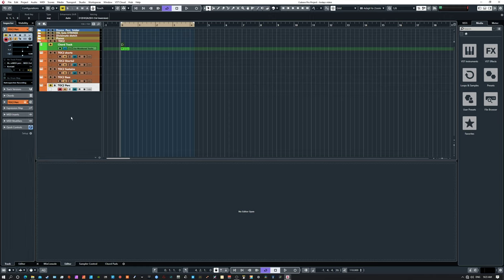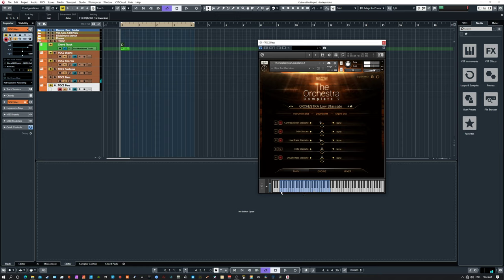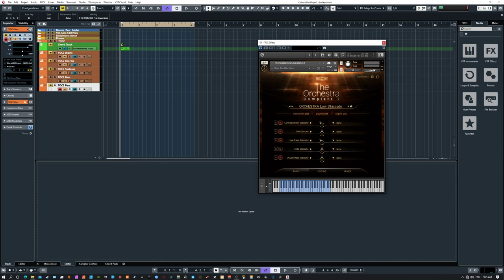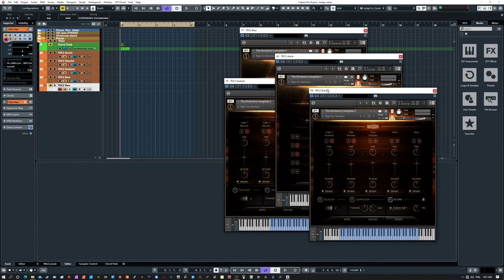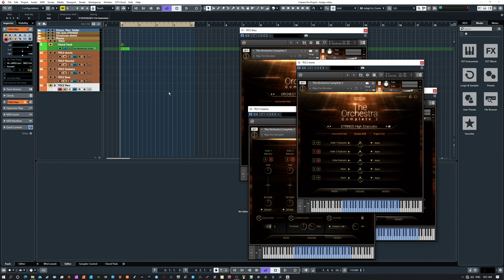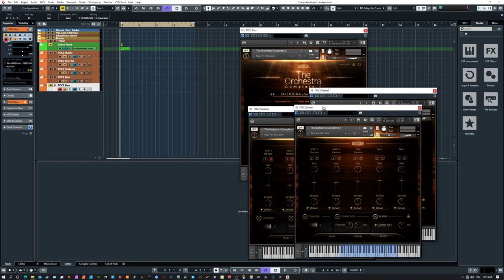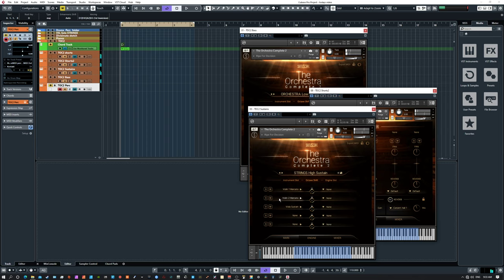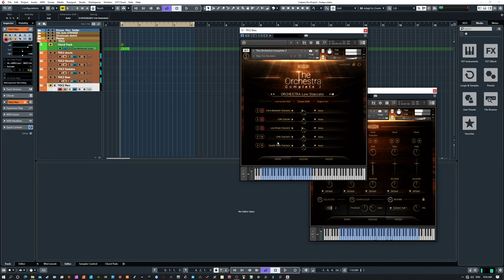Orchestration Recipes and Instrument combinations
My take on Philip Johnstons's Orchestration recipes idea.  How different combinations of instruments work together.  ReMidi is a great way demo Orchestral Ideas and I use that in the video.